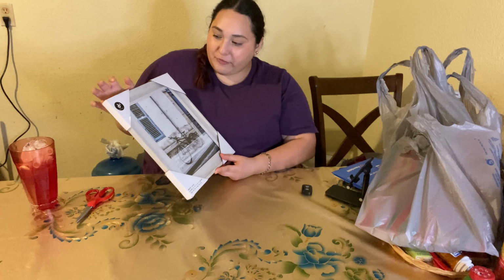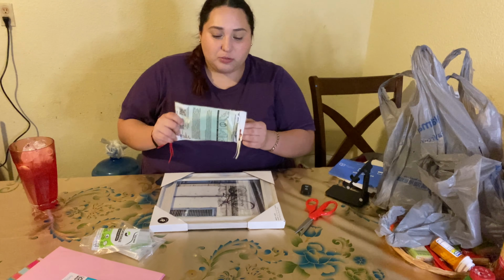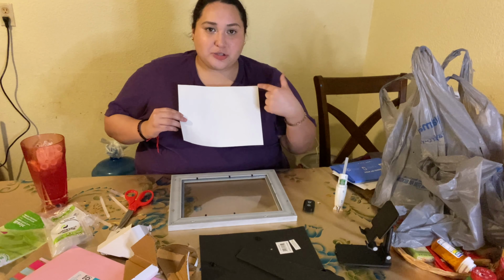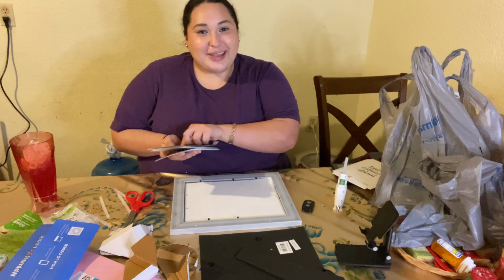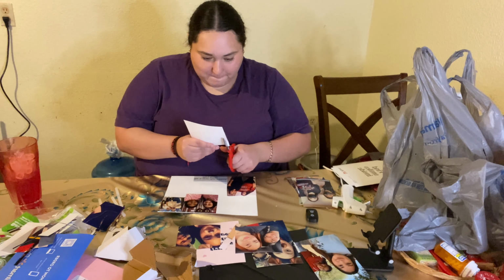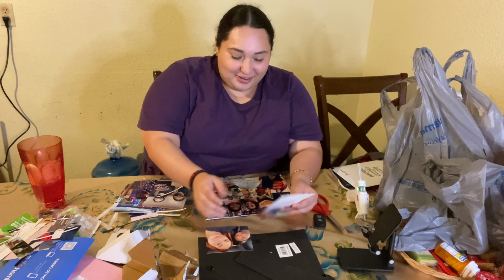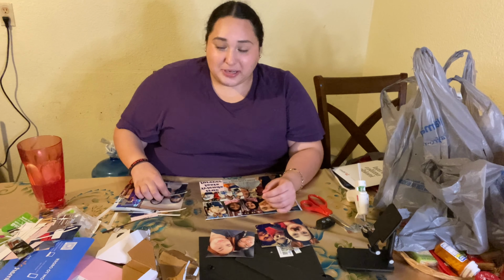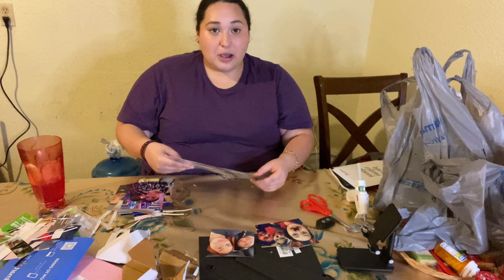I Surprised My Bestfriend With A Gift!!!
(All my opinions in this video)